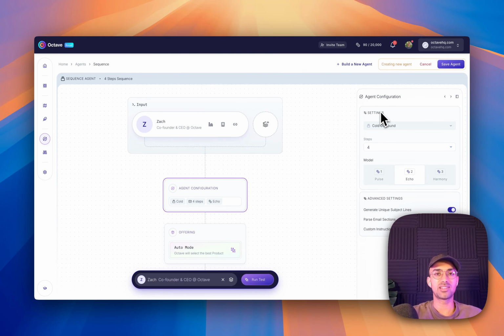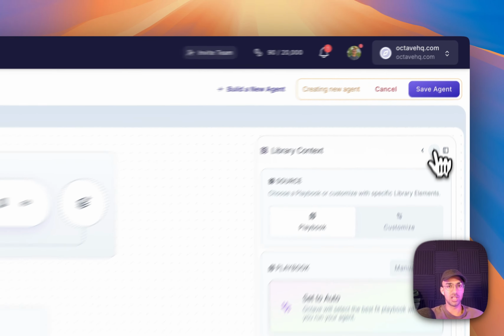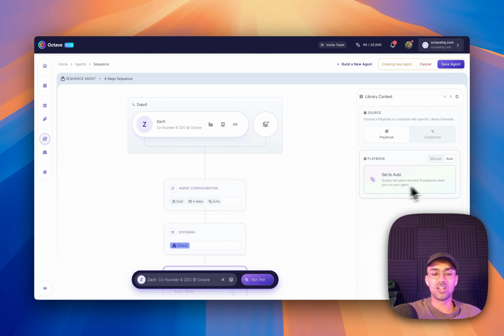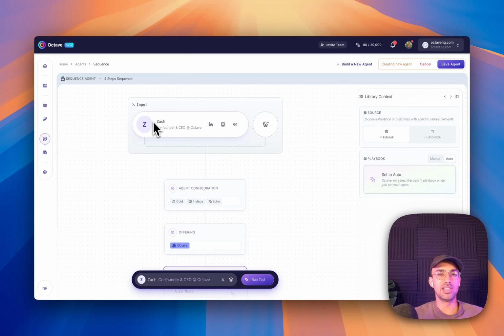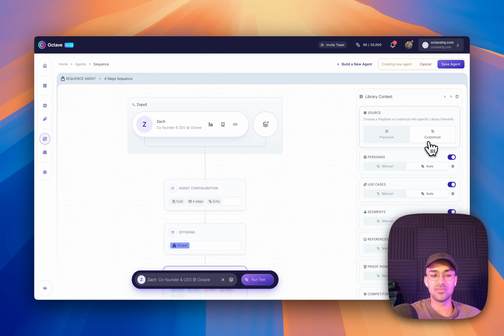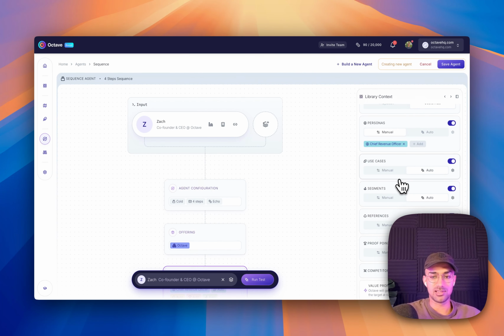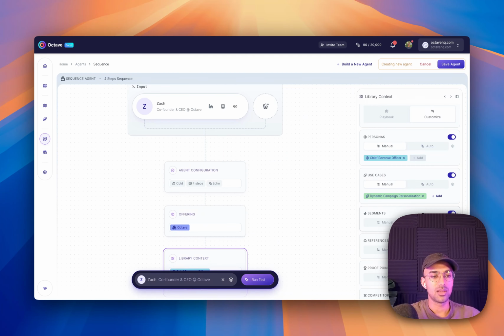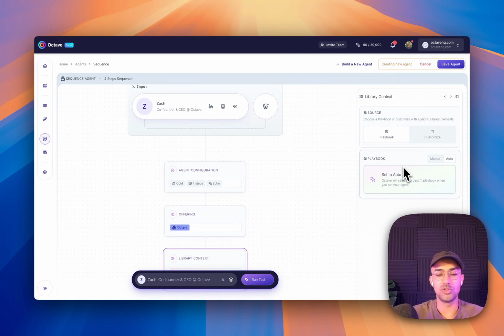Sequence Agent #2: Offering & Context Selection